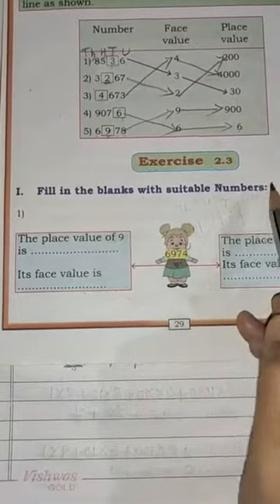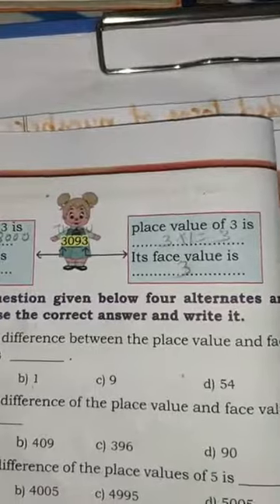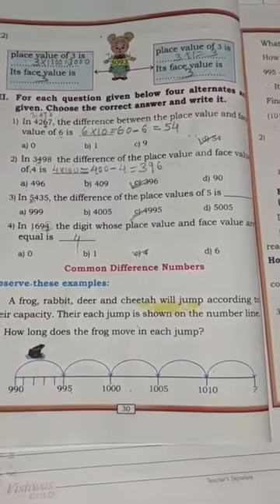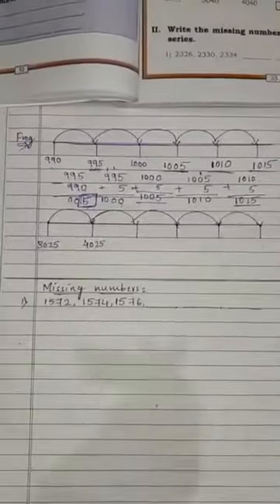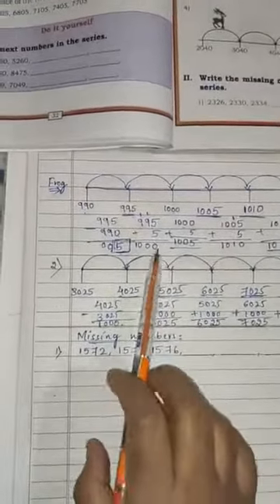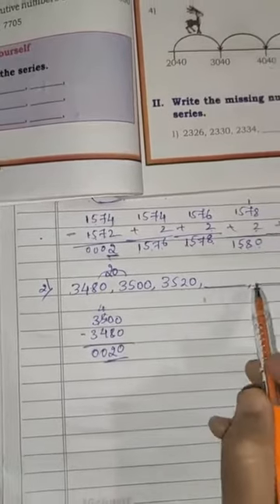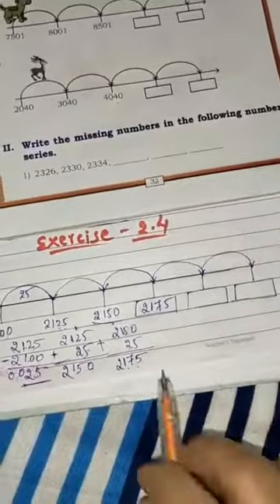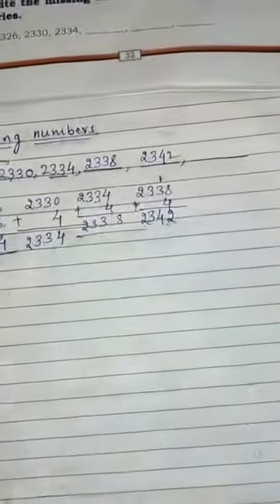class 4 maths Numbers part3